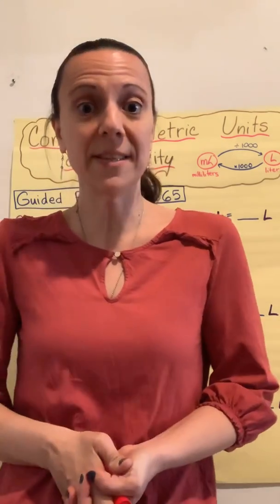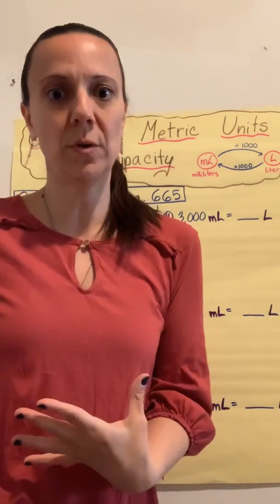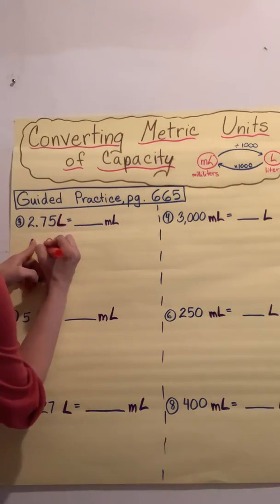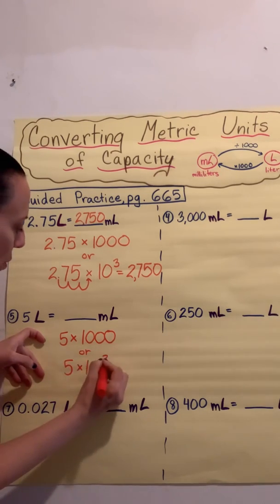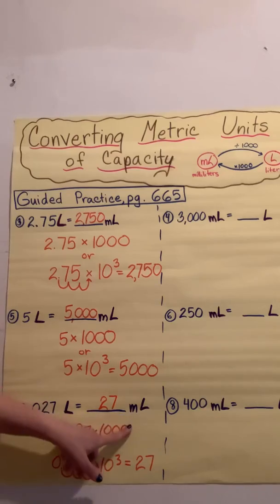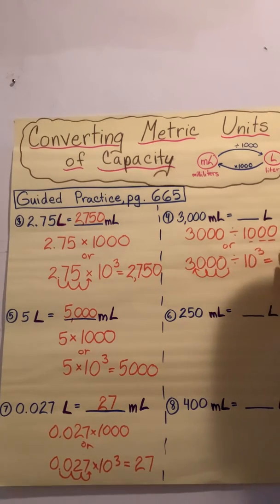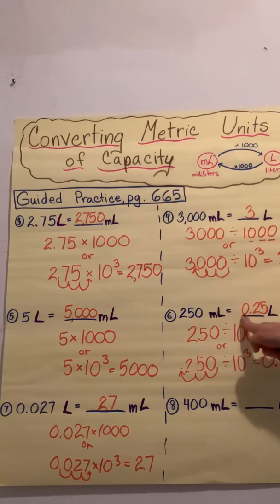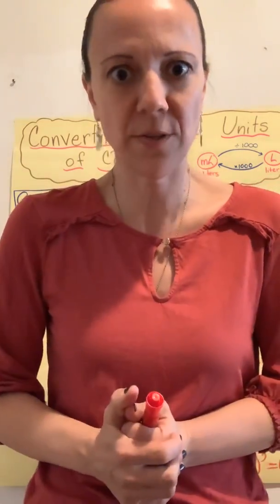Converting metric capacity